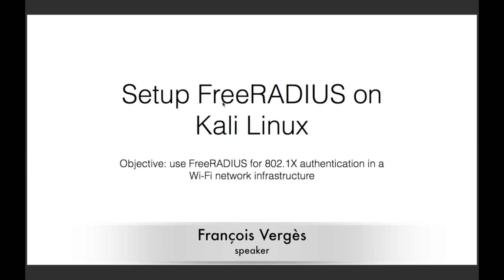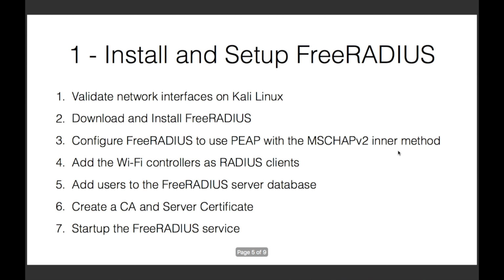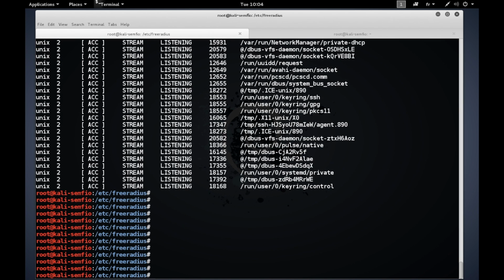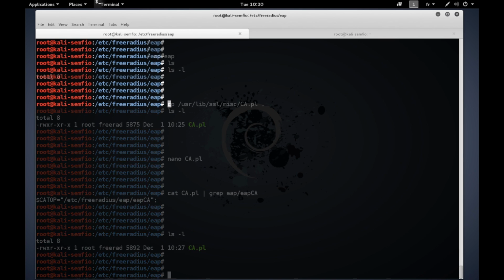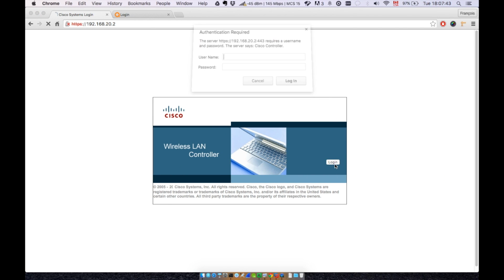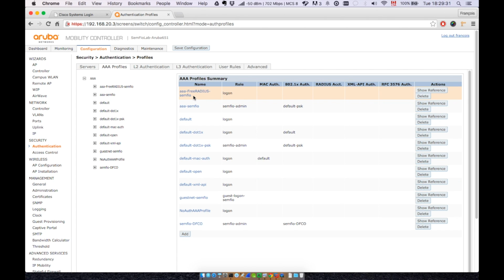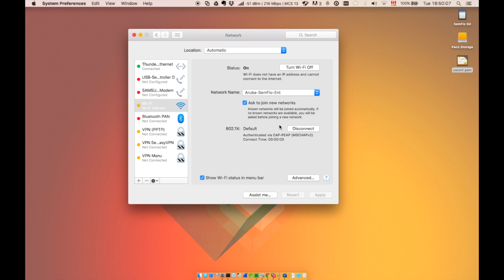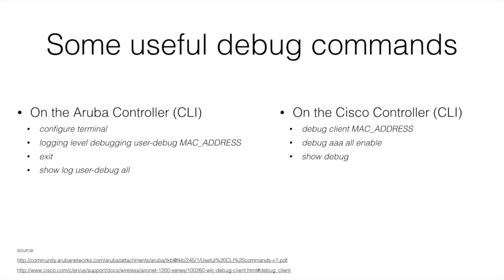Setup FreeRADIUS on Kali Linux for 802.1X Authentication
This video describes how to install and setup FreeRADIUS (v2.2.5) on Kali Linux (v4.0).

The objective is to use it for 802.1X authentication in a Wi-Fi network infrastructure.